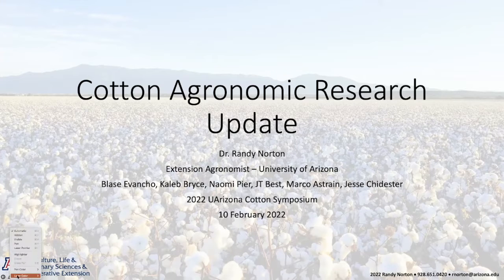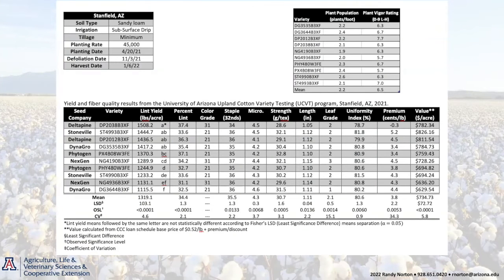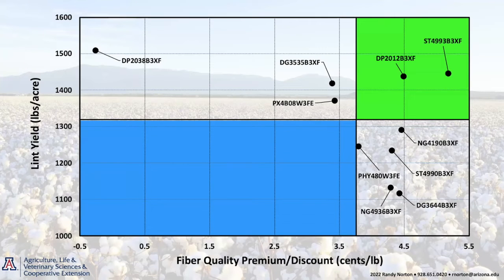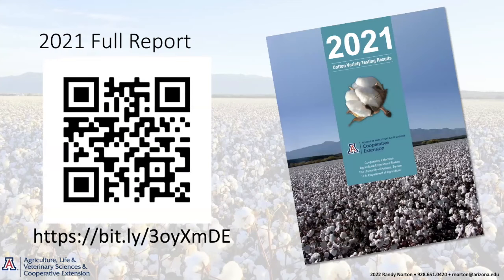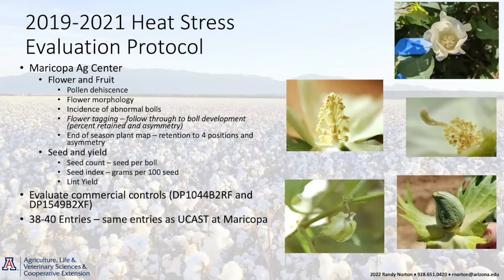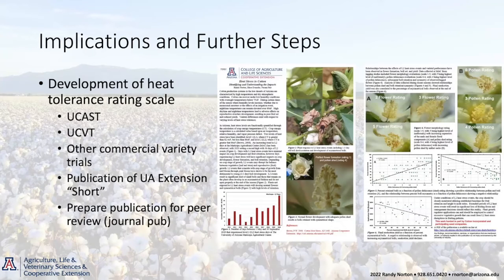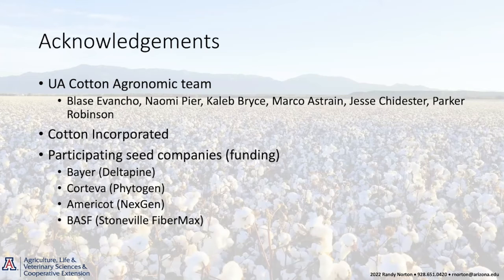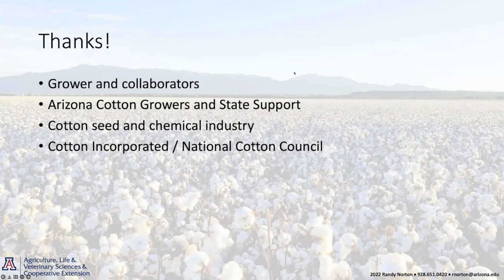Nematode Trial & Heat Stress,Control Options & Heat Stress in Cotton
Dr. Randy Norton

2022 Arizona Cotton Symposium - February 10, 2022